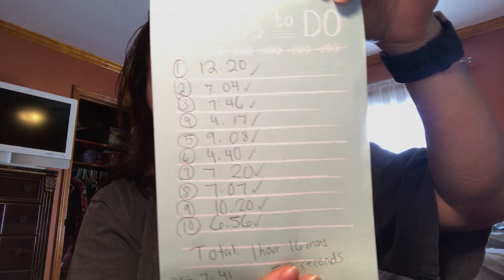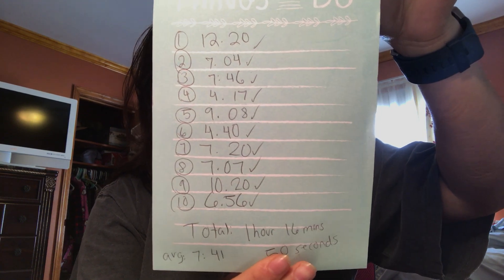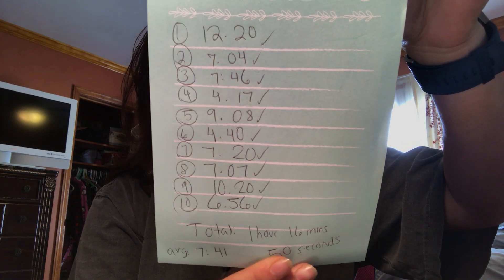How Long Does It Take Me to Make 10 Shirts? My Process & Thoughts on Scaling Up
I did a little experiment to see how long it takes me to design and upload a shirt. Looks like the average is 7 minutes and 41 seconds. I'm at the 1000 tier with 20 slots a day. Wondering how I'm going to keep scaling up and whether or not I should start hiring someone to help. Thoughts?

Link to sign up for Merch by Amazon

Be aware you could be waiting 3-6 months to get accepted. Check your spam filter regularly and remember inactive accounts get shut down if you don’t start using it within a certain time frame.

Products I Use for FBA & eBay

Amazon Seller app AKA what I use to scan all potential products (FREE)

PSA I will never try to sell you a bullshit course. I actually do the things I make videos on instead of just trying to sell you an eBook on how to make 10k a month. I am on YouTube to document my journey of creating income streams that allow me to travel the world and remain financially stable. If I put out information on this channel it will be free.

For everyone who has been watching my channel since the beginning, thank you. One of them was my mom. Thanks mom for believing in all the ridiculous things I try to pursue. May you all find whatever it is you are looking for.